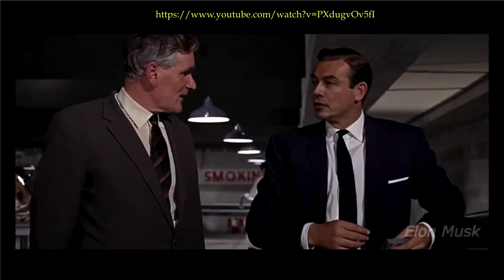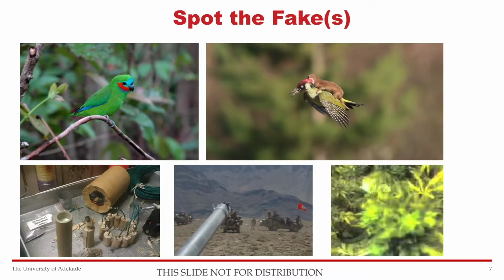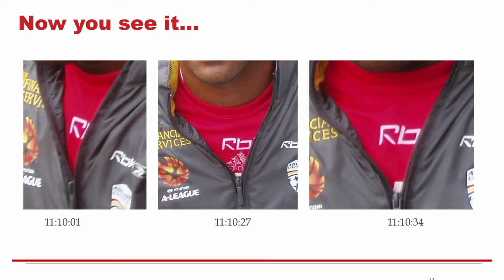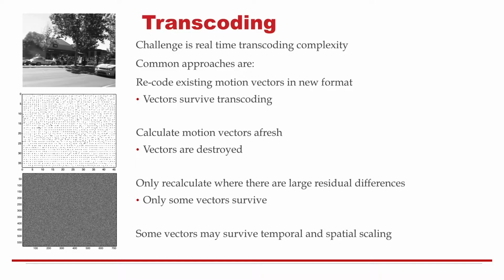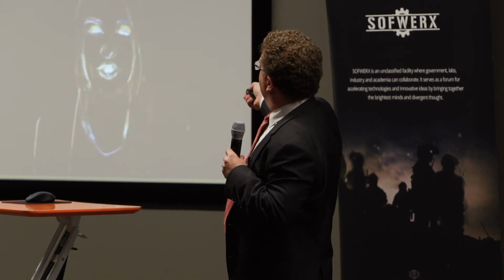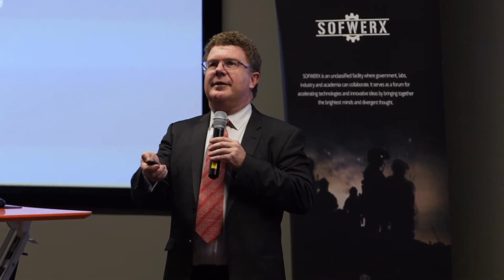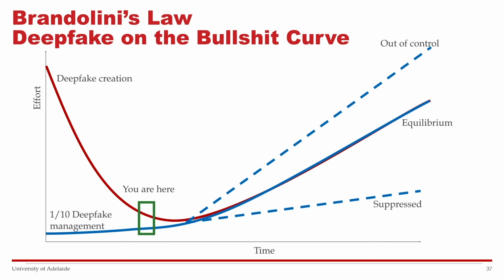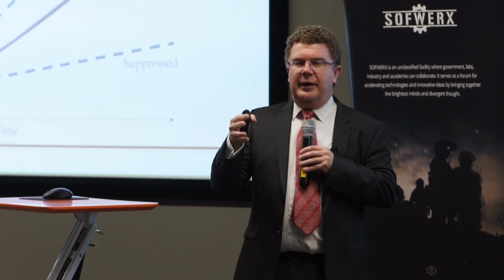SOFWERX J5 Donovan Group Radical Speaker Series: Matthew Sorell